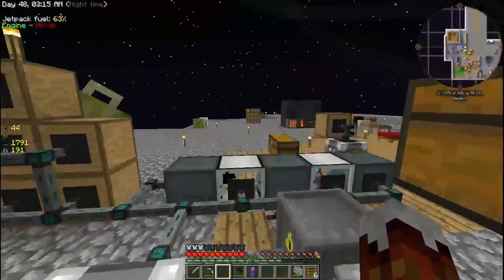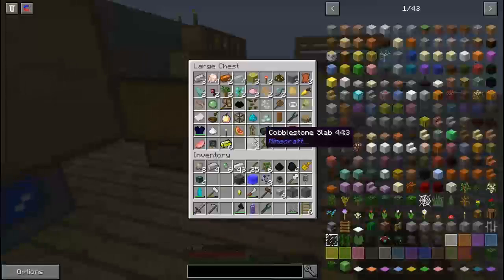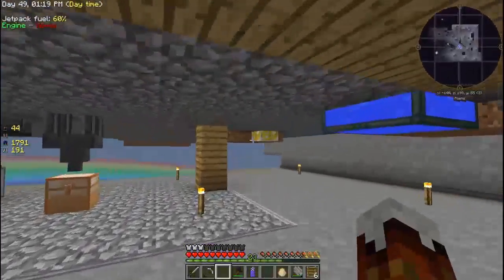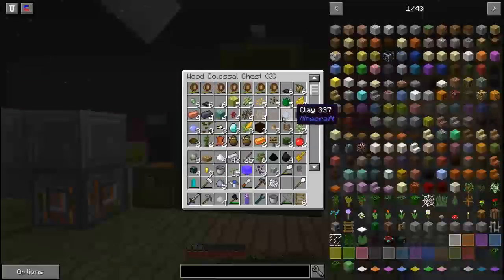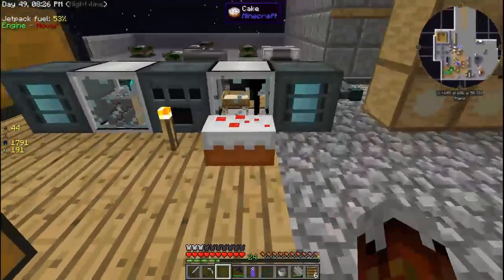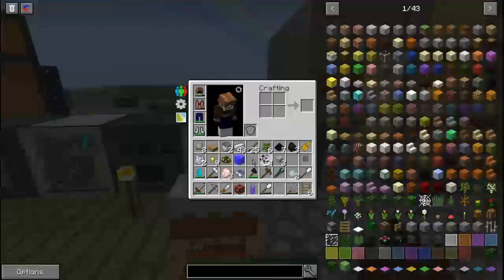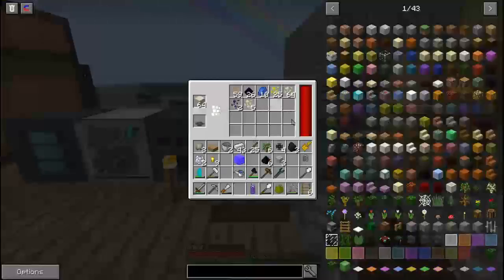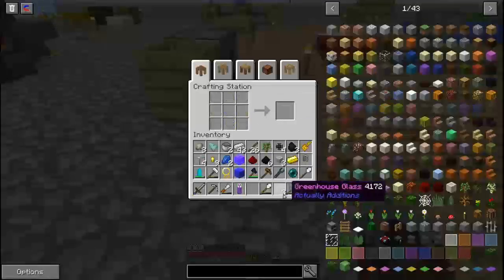Skyfactory 3 Ep 17 Lava Gen to the MAX!!!!!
Today we do Lava Gen to the MAX! not really but i thought it was a good title

my stuff
my game blog